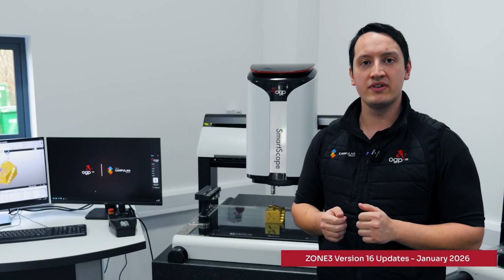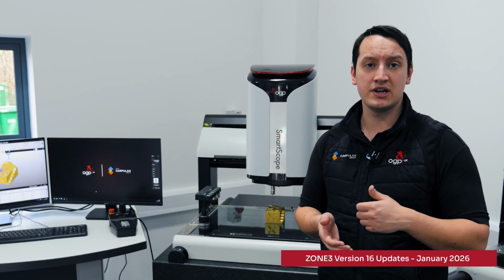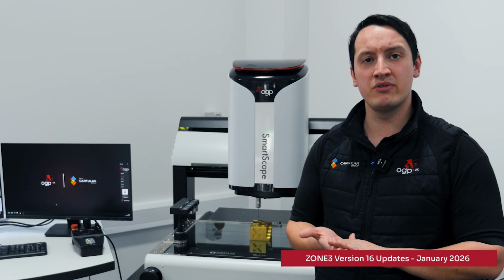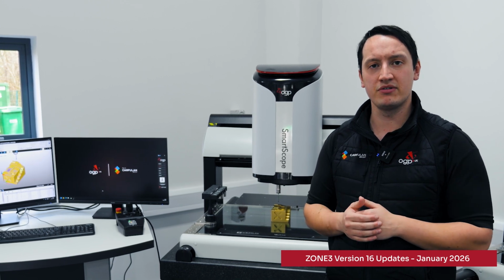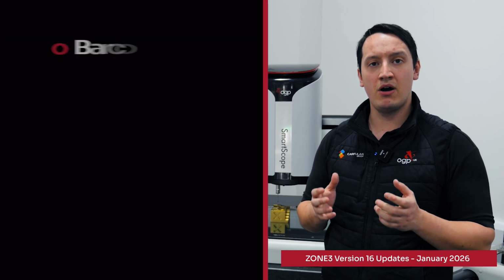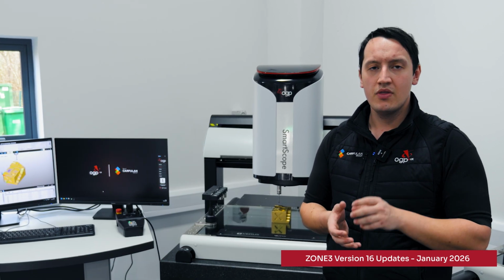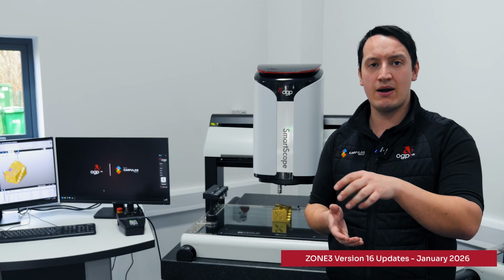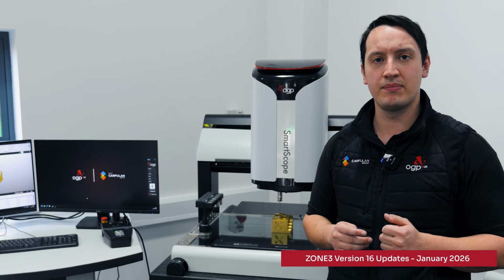OGP ZONE3 Software Version 16 New Features | OGP UK